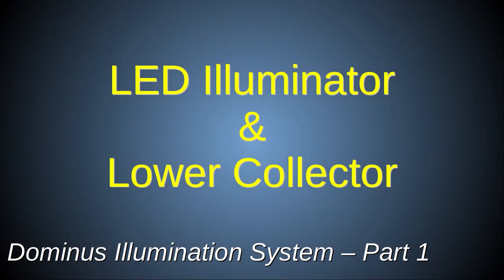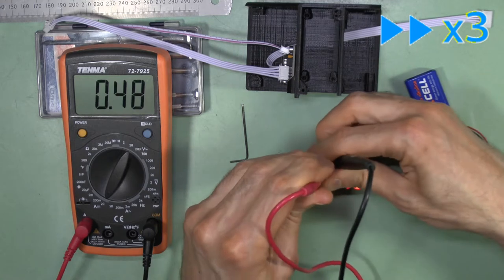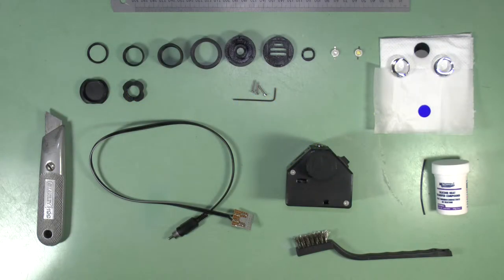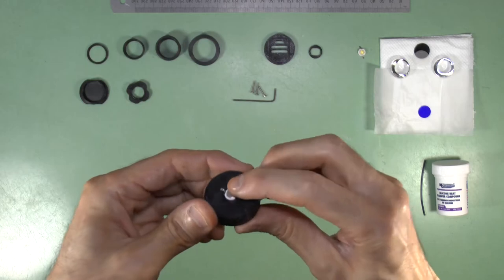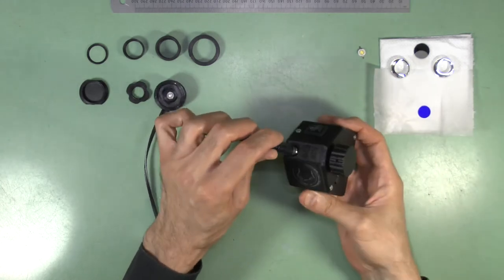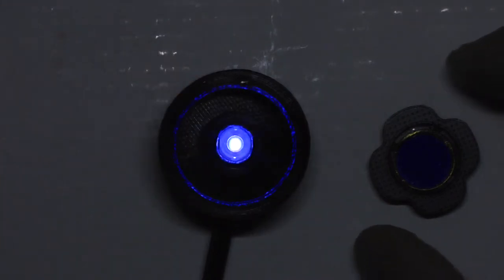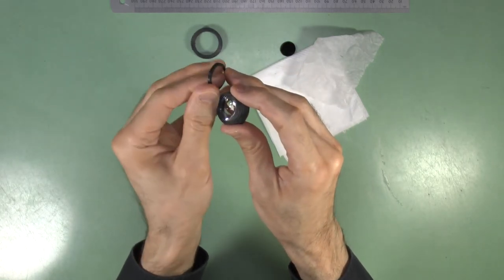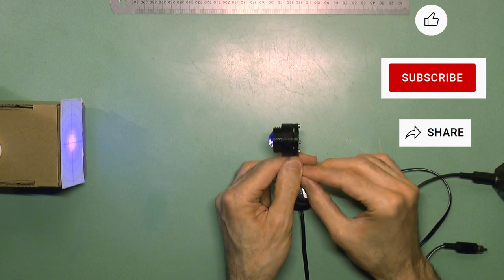The LED Illuminator and Lower Collector for the PUMA 3D Printed microscope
PUMA is a DIY open source portable 3D printed microscope with augmented reality, fluorescence, polarisation, dark ground, phase contrast, epi-illumination and other advanced features. Its illumination system (called 'Dominus') has many configurations and in this video I show you how to build and use the LED illuminator module and its most common collector / collimator lens system - the 2x23 mm lower collector. You will learn how to build a 450 nm blue light fluorescence illuminator but the same method works for any colour - including daylight white.

CONTENTS
0:08     Overview of Illuminator Components
5:52     Support the Open Source PUMA Project
6:15     Parts and Tool Needed for the Build
9:06     How To Make the LED Lamp Housing
13:40    The Spacer and Excitation Filter
17:30    The 2x23 Lower Collector and Filters

4. Spread the word - post the news about PUMA and link to this YouTube channel on your social media sites and any other outreach method (tell your friends, colleagues, students or teachers and lecturers about PUMA, for example).

For more details see the 'Bill_of_Materials' on the PUMA GitHub ) which also gives examples of where you can buy some of the more specialised items.

3D Printed Models
DI_LC_Cap.stl
DI_LC_Receptacle.stl
DI_LC_Collar_2.stl
DI_LC_Collar_7.stl
DI_LC_Adjust_collar.stl
DI_LC_Spacer.stl
DI_LED_Cover.stl
DI_LED_Holder.stl
DI_LED_Washer.stl

Non-Printed Parts and Tools
3x M2 hex socket head screws, each 12 mm long
Allen key 1.5 mm (for the screws)
Tools for cleaning up 3D printed parts (e.g. craft knife, wire brush)
Thermal transfer compound (I use a silicone based non-electrically conductive type)
Applicator for thermal transfer compound (a piece of 3D printer filament will do)
Membrane diffuser filter (you can make this by cutting a 18 mm diameter circle out of quality drafting paper)
Membrane neutral density filter (you can make this by cutting a 18 mm diameter circle out of anti-static bag plastic but higher quality filter plastic will be better)
Lens paper
Two 23mm diameter LED condenser lenses as specified in the 'Bill_of_Materials' document on the GitHub page
For a blue light fluorescein fluorescence illuminator:
     + A 450nm narrow band pass filter as specified in the 'Bill_of_Materials' document on the GitHub page
     + A 460-465 nm blue 1W SMD COB LED as specified in the 'Bill_of_Materials' document on the GitHub page
For a white light illuminator:
     + A daylight/cool white (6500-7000K) 1W SMD COB LED as specified in the 'Bill_of_Materials' document on the GitHub page

2. The official PUMA GitHub page where you can download the specs and source files to build or customise your own PUMA system:

3. The scientific peer reviewed publication on PUMA that was published in 2021 in the Journal of Microscopy (a journal of the Royal Microscopical Society) available here:

PJT 23/10/21